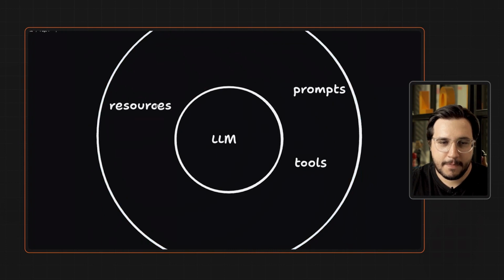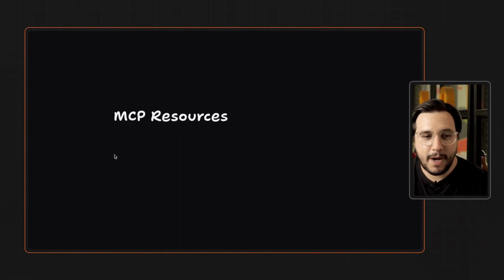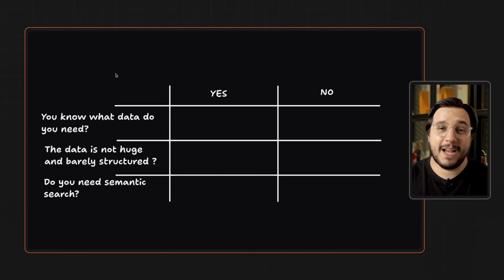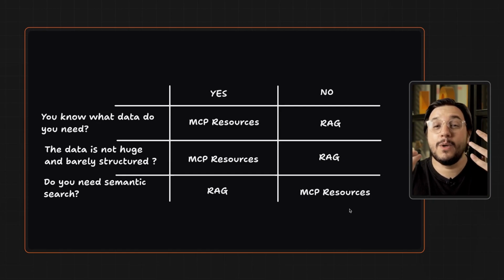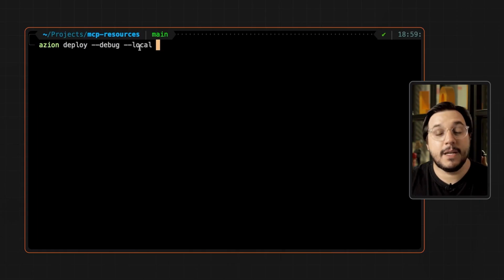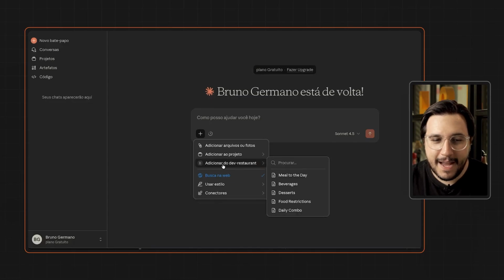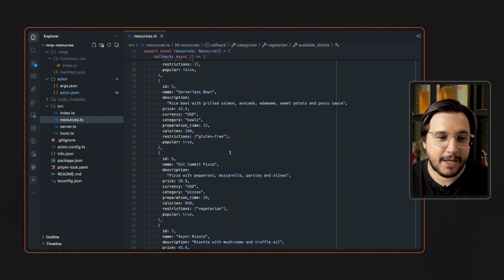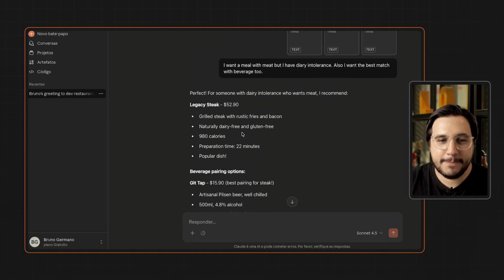MCP Resources vs RAG: What Every Developer Gets Wrong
*MCP Resources and RAG are NOT the same thing* - and confusing them could lead you to the wrong architecture decisions. In this video, we break down the real differences between Model Context Protocol (MCP) Resources and Retrieval-Augmented Generation, showing you exactly when to use each approach for your AI-powered applications.

We go beyond theory with a complete hands-on demonstration: you'll see how to build, deploy, and test MCP Resources live on Azion's globally distributed infrastructure. Whether you're building AI agents, integrating LLMs into your stack, or evaluating context strategies for your team, this video gives you the clarity you need to make the right call.

What you'll learn:
- The fundamental architectural differences between MCP Resources and RAG
- Real-world use cases for each approach
- Step-by-step deployment of MCP Resources on Azion
- Live testing and validation of your MCP implementation

Azion is a Web Platform that allows you to build, protect, and scale global applications with low latency and high performance. With our solutions, you can create applications, secure your data, and gain real-time insights.

*Try Azion now!*
Create your Azion account and enjoy *$300 in credits* to use over one year. Start exploring all the possibilities with Azion.